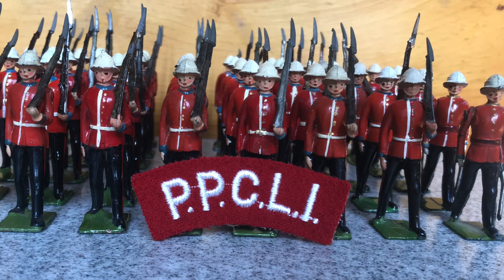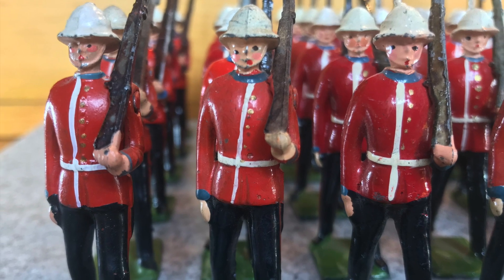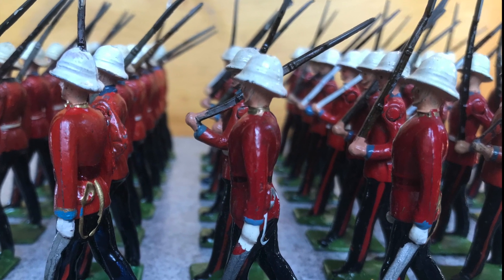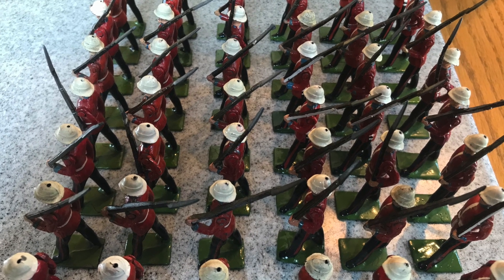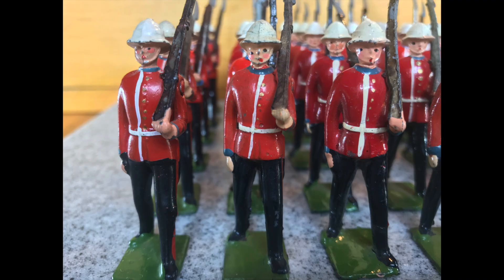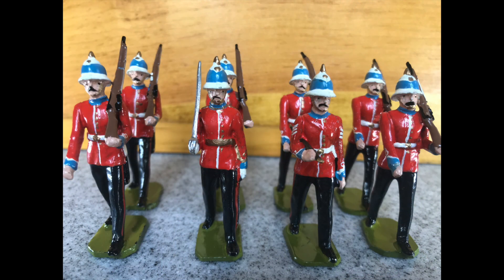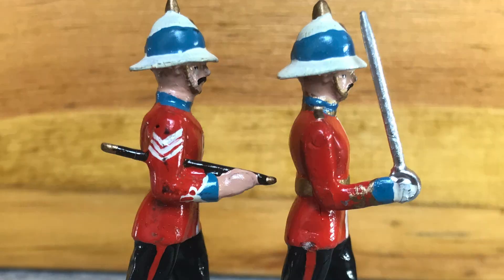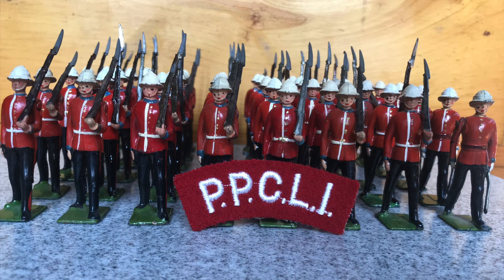Scott's Soldiers Episode 42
Today's video is not long, as I don't have a lot of these figures, but let me introduce you to my collection of Princess Patricia's Canadian Light Infantry.  These figures were a Canadian mainstay of Britains for decades, and several other makers also produced sets including Soldiers Soldiers & Pride of the Nation to name a few.  Some sets are still available at Scott Dummitt Presents